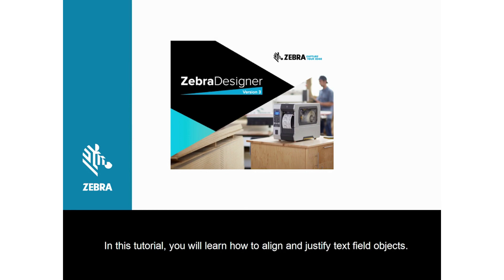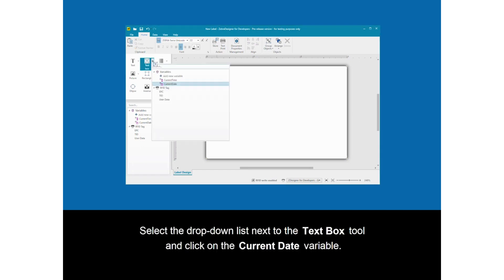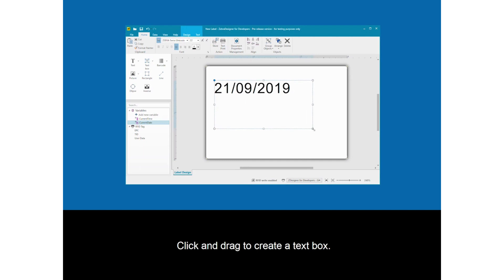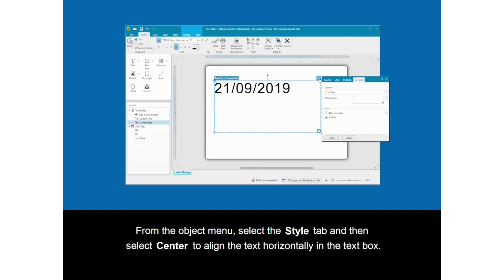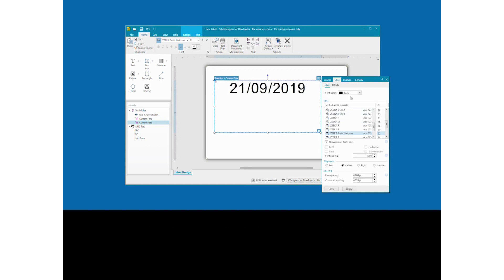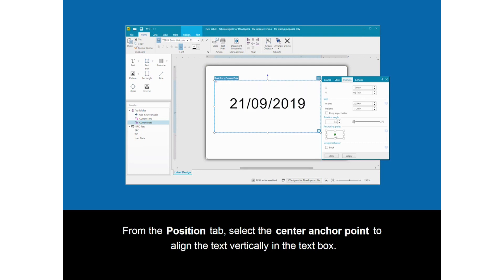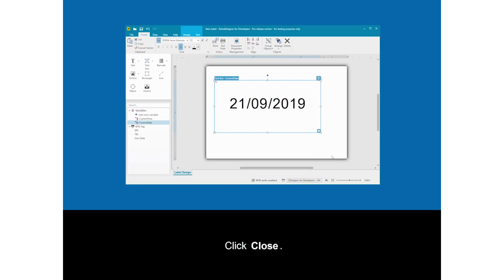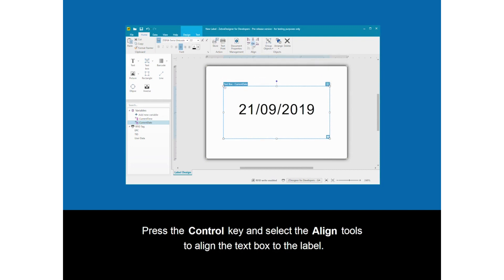Align and Justify Variable Text Objects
ZEBRADESIGNER SOFTWARE TUTORIALS

Create custom label and receipt templates quickly with ZebraDesigner for Developers software.
Check this video on how to assign a variable to a text object